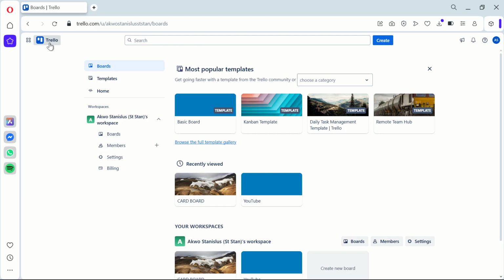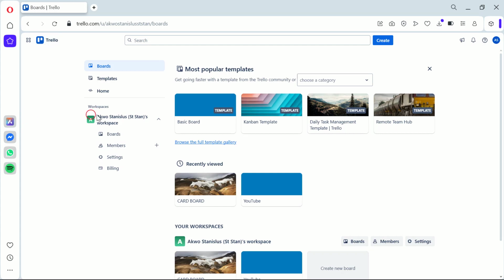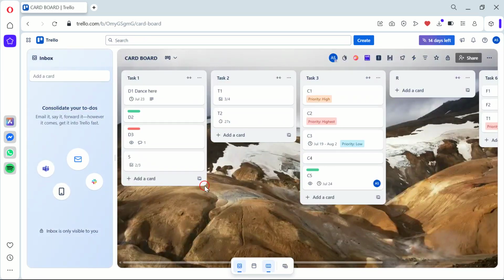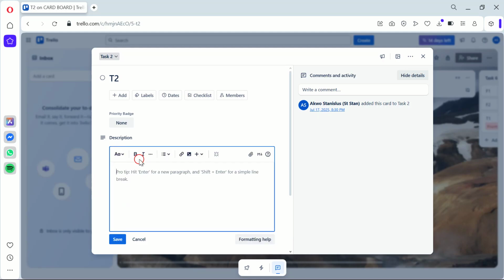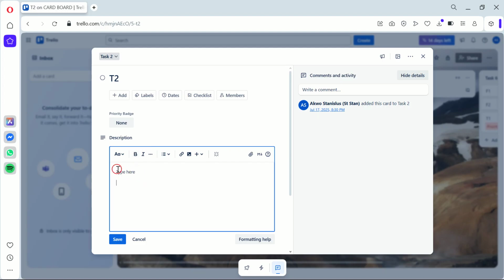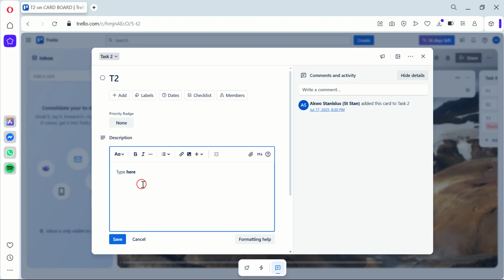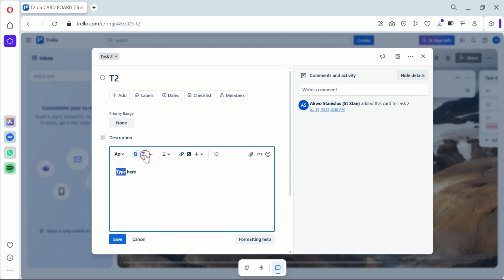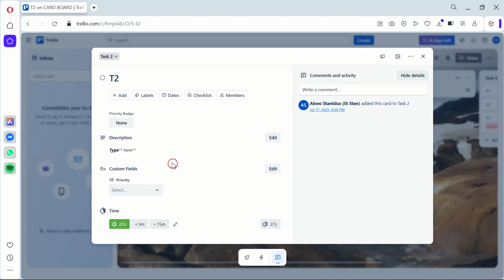How To Use TRELLO.COM''S Card Description Editor (Full 2025 Guide)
Welcome to this comprehensive How to Use Trello's Card Description Editor (Full 2025 Guide) tutorial! In this detailed guide, I'll walk you through everything you need to know about How to Use Trello's Card Description Editor (Full 2025 Guide).

 What You'll Learn in This How to Use Trello's Card Description Editor (Full 2025 Guide) Tutorial:
• Complete step-by-step instructions for How to Use Trello's Card Description Editor (Full 2025 Guide)

Whether you're a complete beginner or looking to improve your skills, this How to Use Trello's Card Description Editor (Full 2025 Guide) tutorial covers everything from basic concepts to advanced strategies. I've designed this guide to be easy to follow, practical, and immediately actionable.

 Why This How to Use Trello's Card Description Editor (Full 2025 Guide) Tutorial is Different:

 Perfect for:
• Beginners who want to learn How to Use Trello's Card Description Editor (Full 2025 Guide) from scratch

Questions? Drop them in the comments below! I read every comment and try to respond to as many as possible.

• Share with anyone who might benefit from learning How to Use Trello's Card Description Editor (Full 2025 Guide)